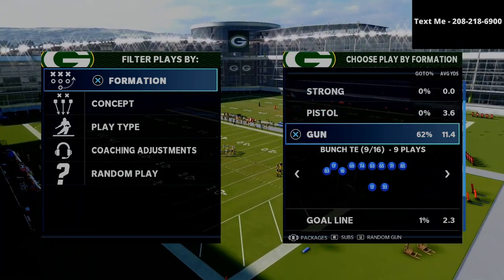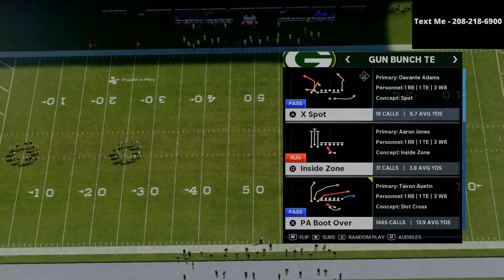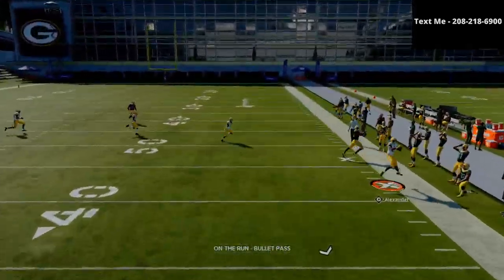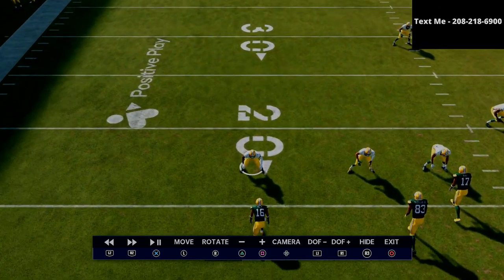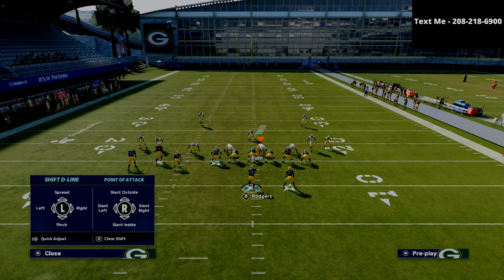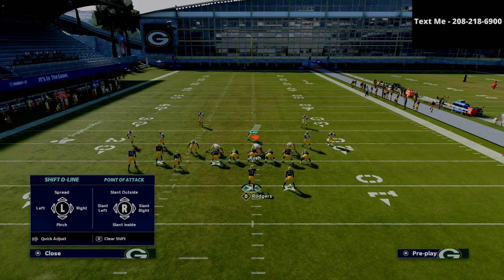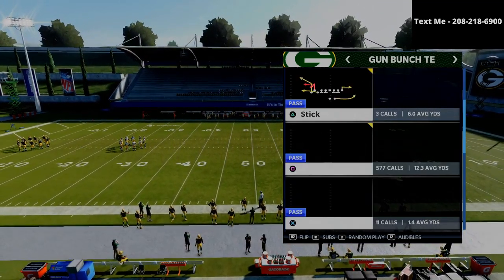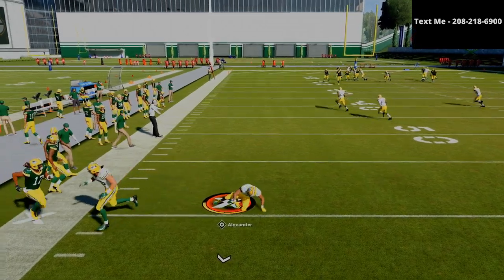Madden 21 - How To Beat The Tampa 2 From The Bunch TE In Madden 21